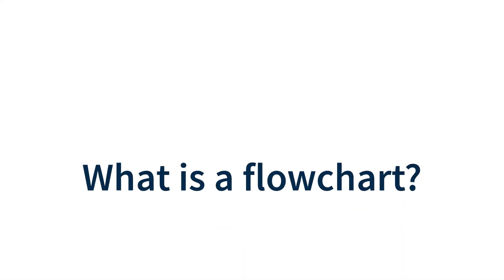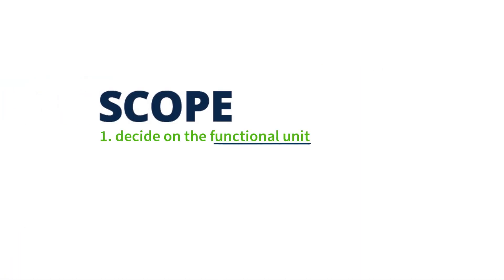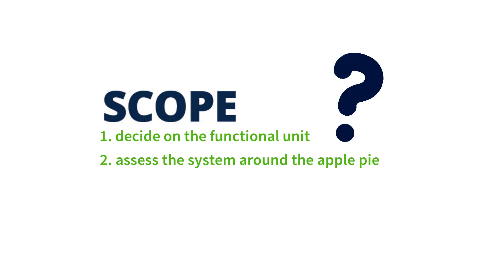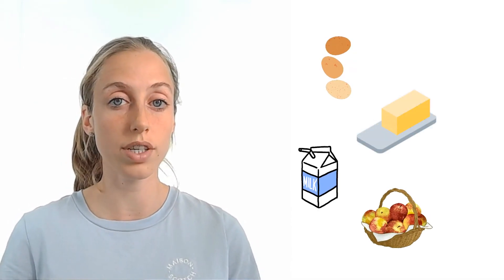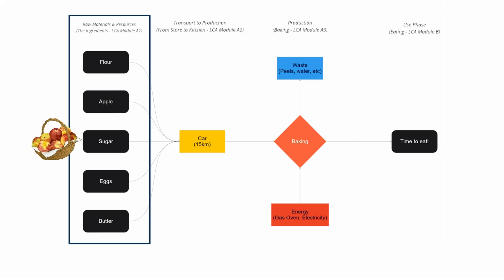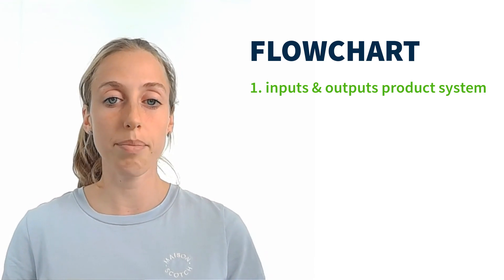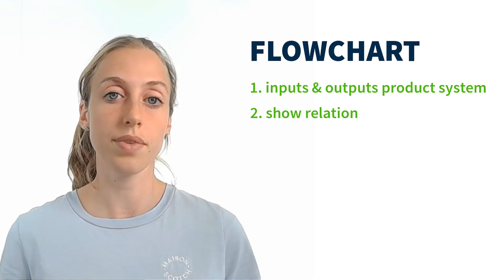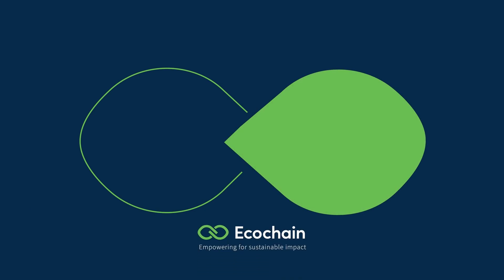LCA Fundamentals: How to make a Flowchart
In this video we cover one of the fundamentals of LCA: a flowchart, and we'll explain why it's important and how to create one yourself.

Our Environmental Specialist Emma Thunnissen explains the steps:

00:00 Introduction
00:13 What is a flowchart?
00:41 Functional Unit
01:00 Product System
01:49 Flowchart: Two important things
02:09 System Boundary
02:58 Summary
03:08 Closing

About Ecochain:
Ecochain is an LCA software company, dedicated to empower companies to measure the environmental footprint of their products themselves.

LCA Fundamentals: How do you make a Flowchart?